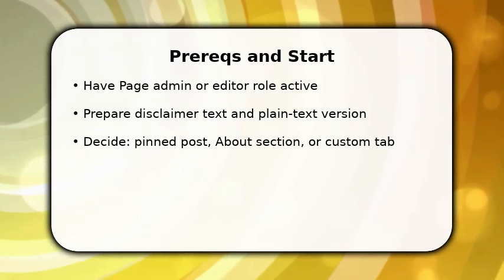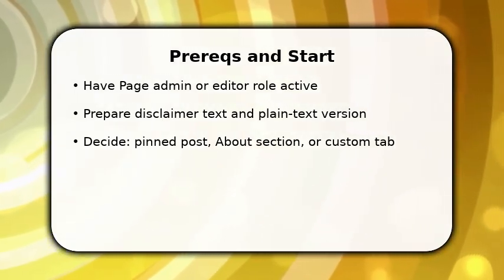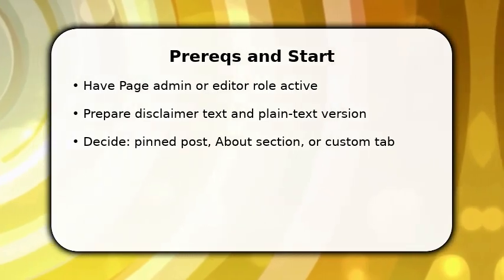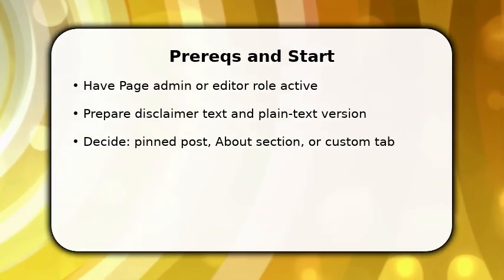How to Link Disclaimer on Facebook Page (full Guide)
Learn the step-by-step process of adding a disclaimer to your Facebook page with our comprehensive guide.